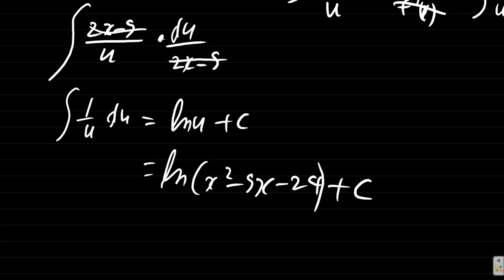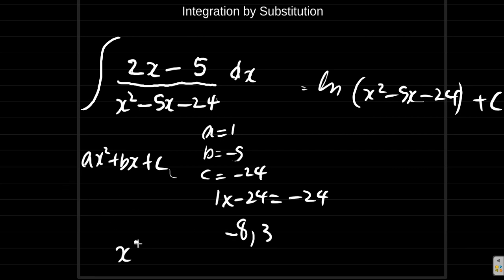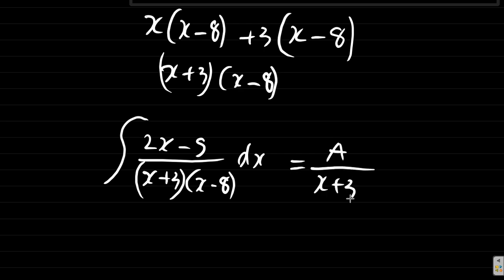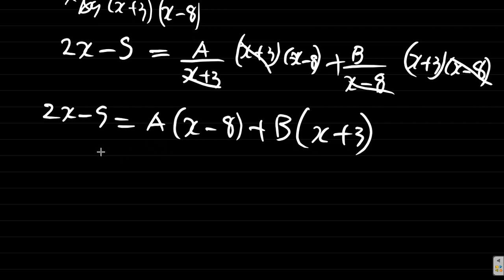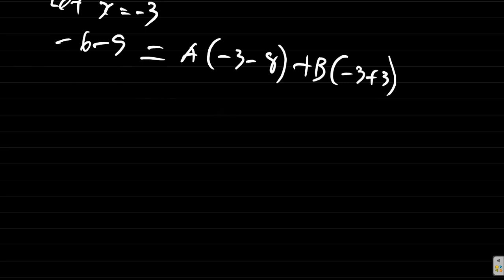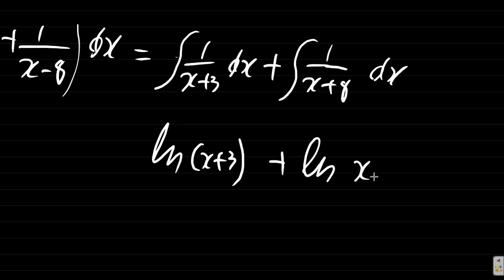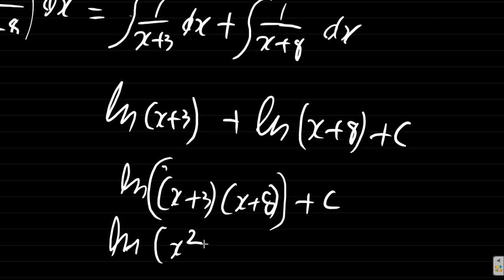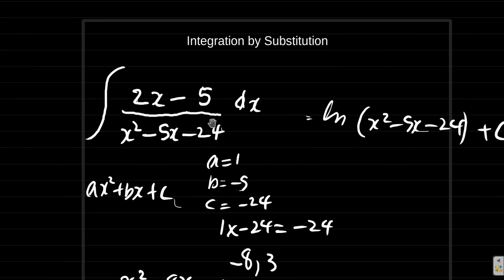Integration by Partial Fractions Example April 26 2024 2